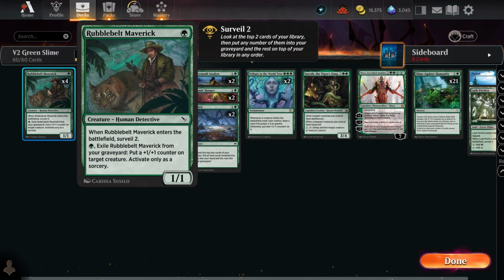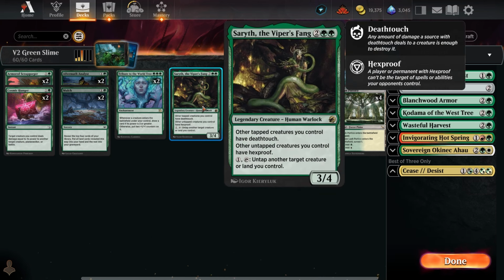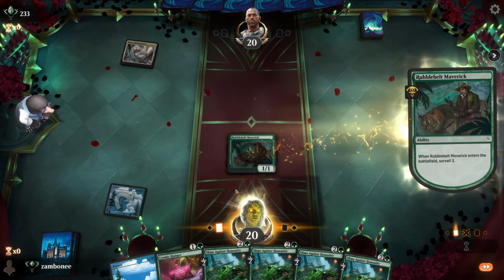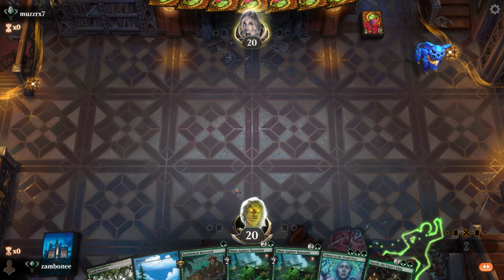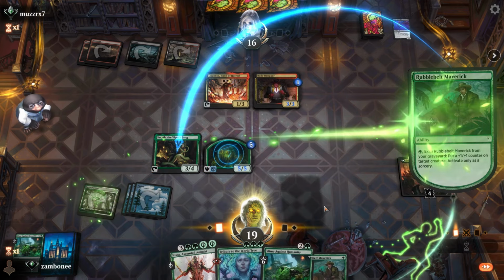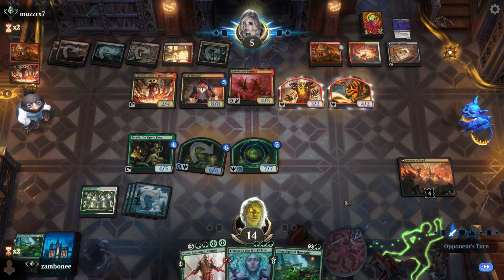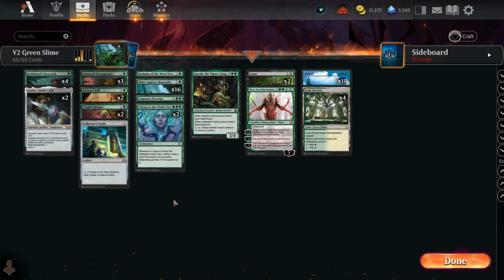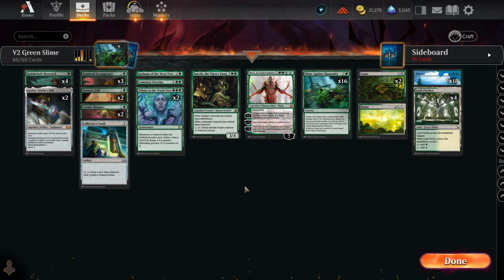Green Slime Against Humanity, Version 2 | Standard Ranked | Murders at Karlov Manor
Mono Green Slime Against Humanity deck  Version 2. Started with one deck and ended with this one that preformed much better.

0:00 Starting Deck
8:27 Thalia
11:00 Jodah
16:29 Rakdos Sacrifice
24:29 Dracosaur
26:31 Naya Arrest
29:01 Deadly Coverup
31:54 Orzhov Gisa
36:27 Final Deck and Thoughts